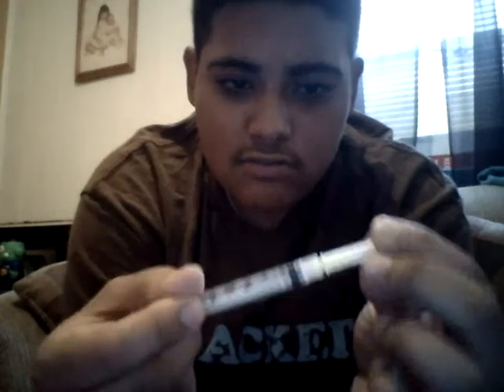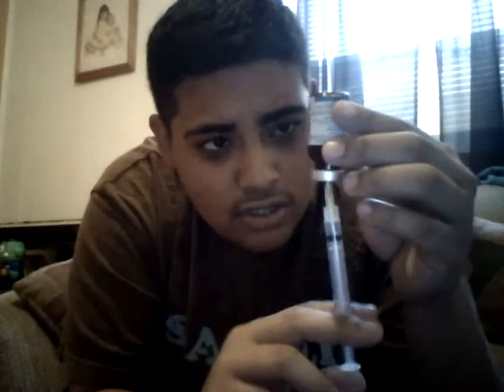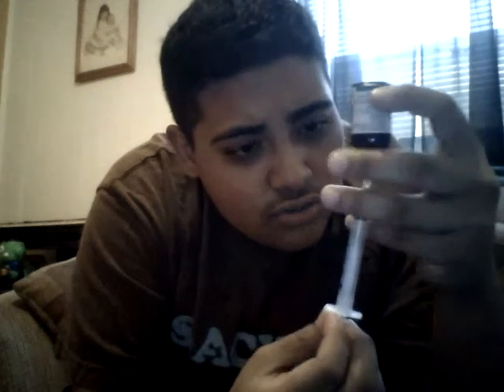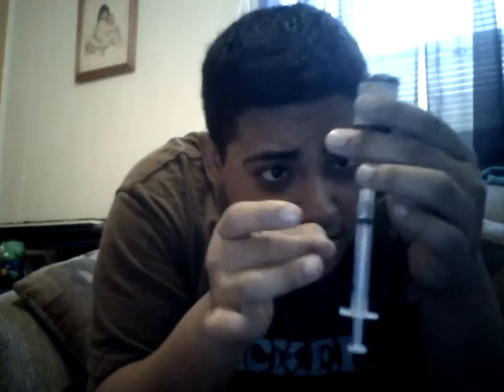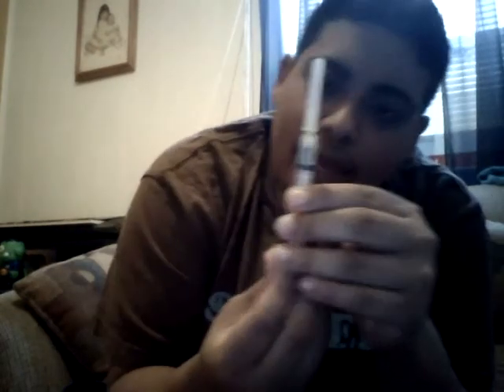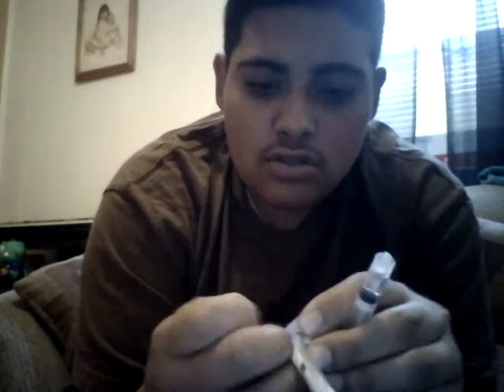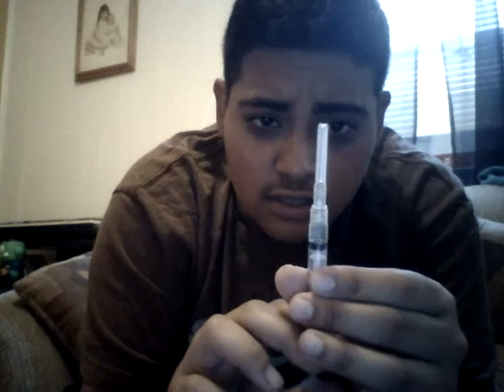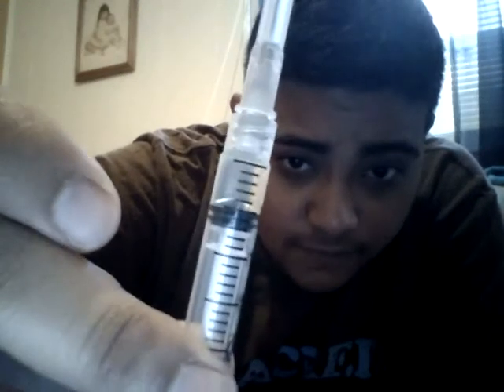How to Self Inject.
Steps to taking your T-shot.